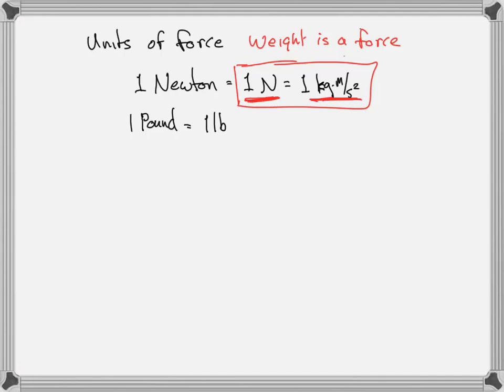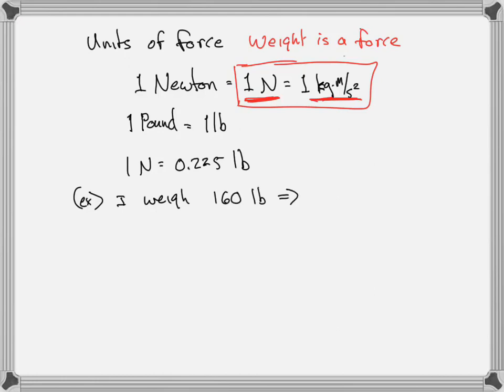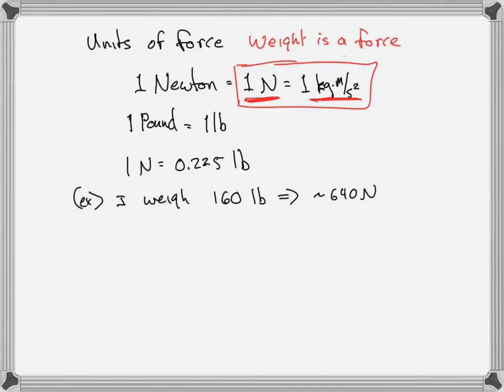unit of force